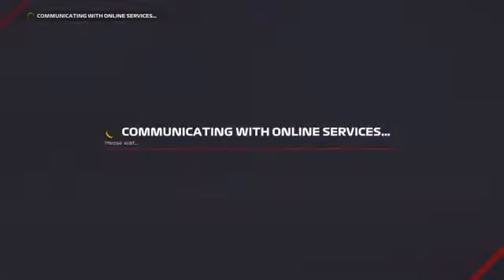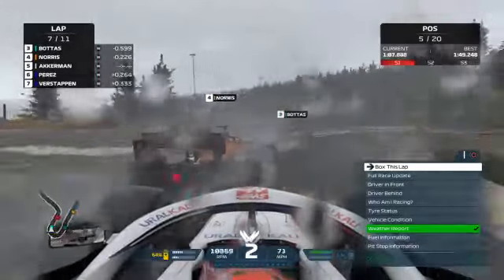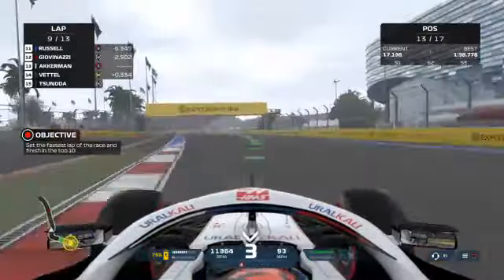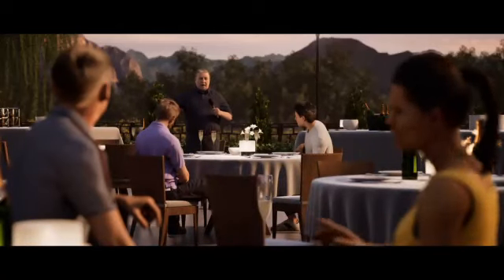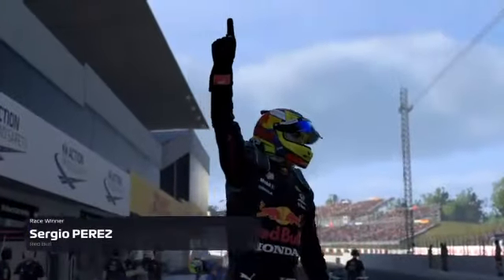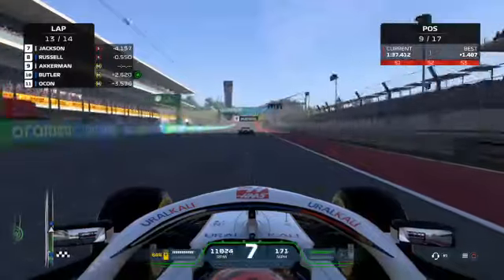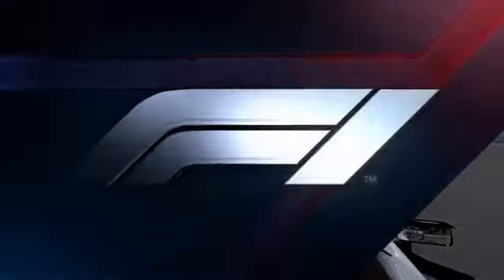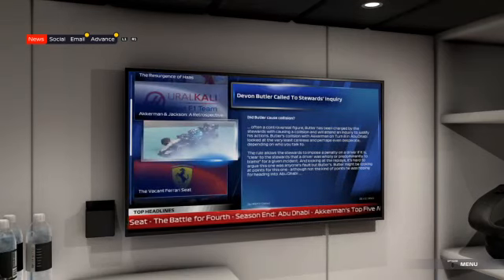F1 2021: Breaking Point Finale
Today, we go and push to finish high in the Constructors Championship for the finale of Breaking Point -- Watch live